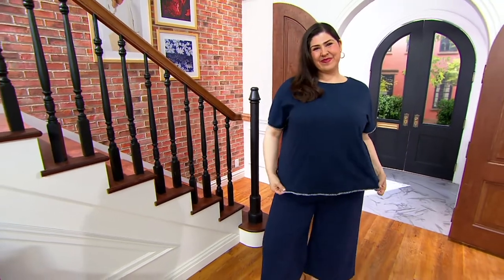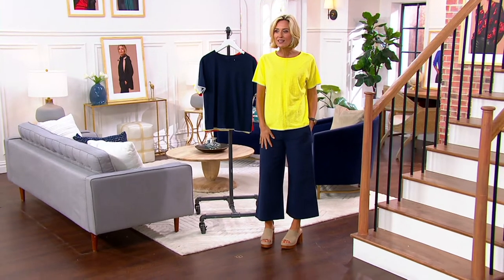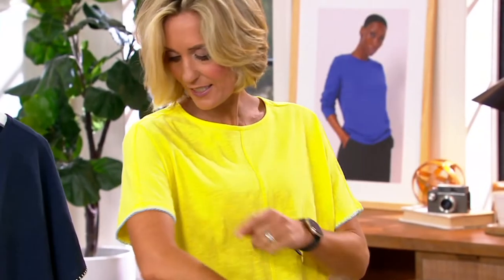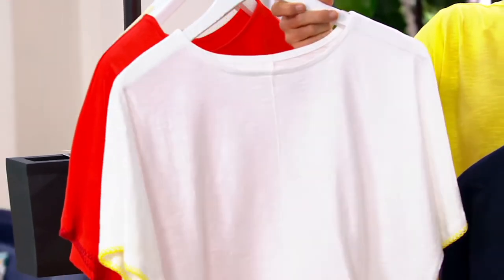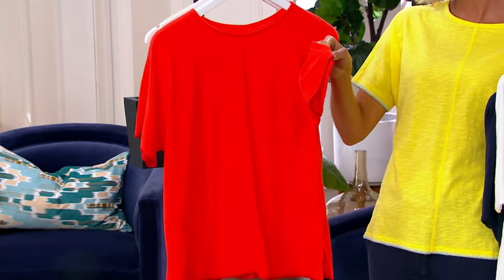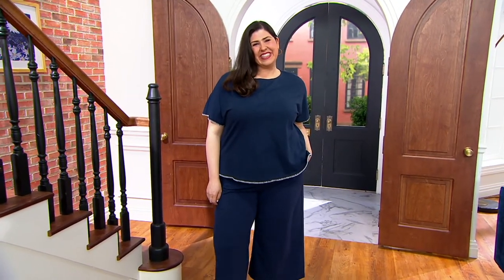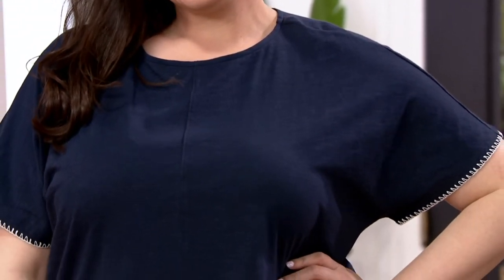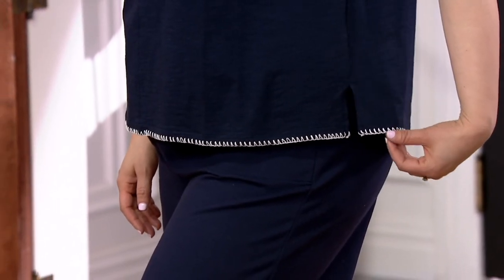J Jason Wu Cotton Jersey Short Sleeve Dolman Top with Embroidery on QVC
Simple yet so stylish, this dolman top pops with a contrasting stitch detail along the sleeves and hem. From J Jason Wu.